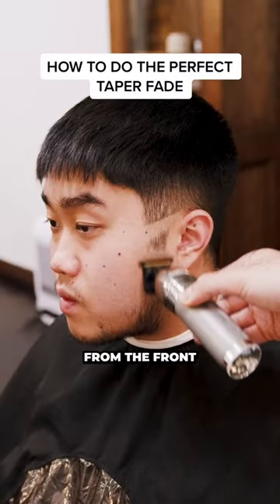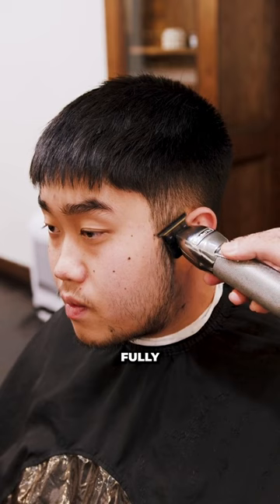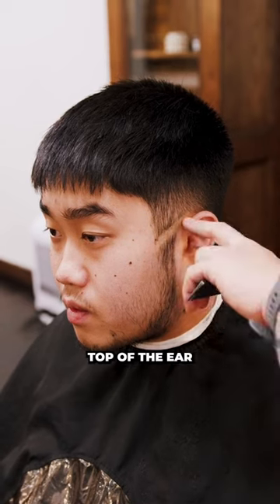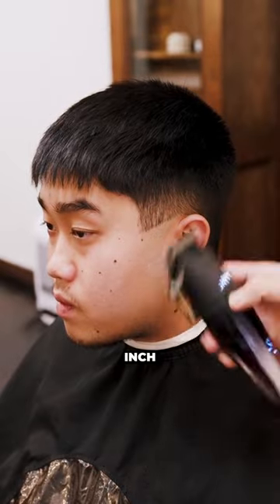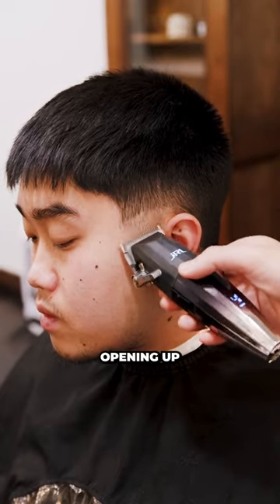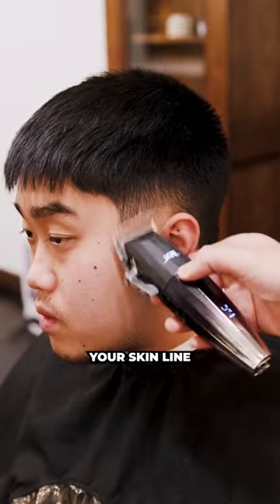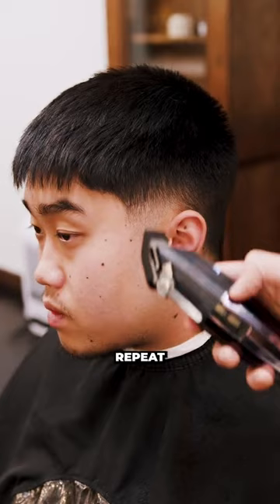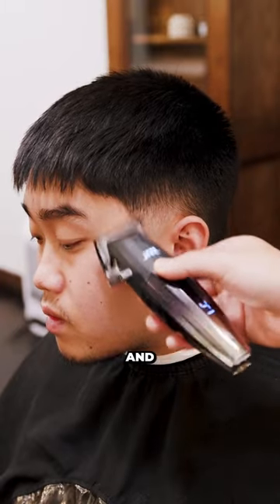STEP-BY-STEP TAPER FADE